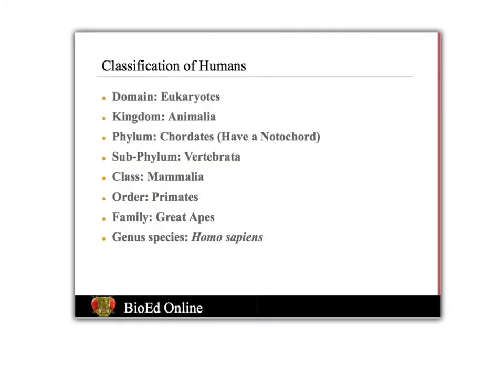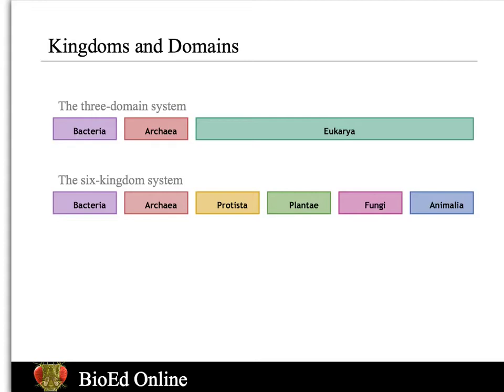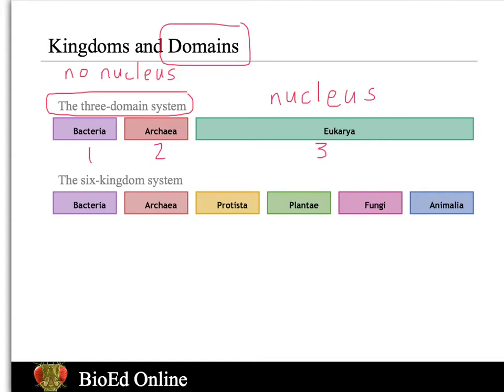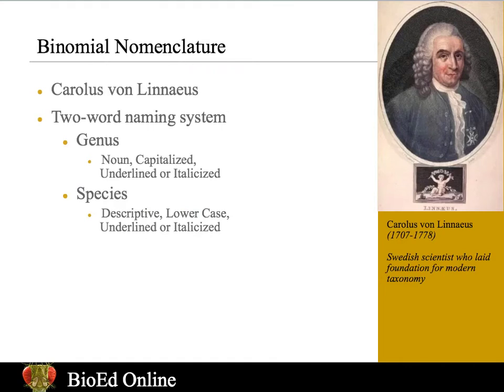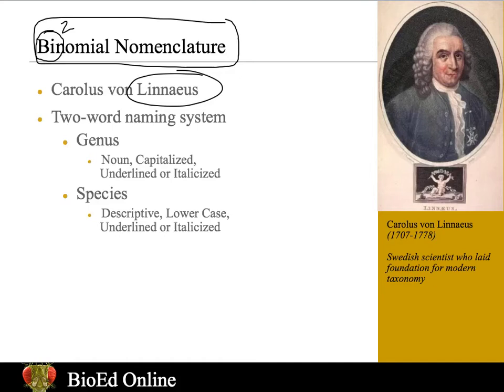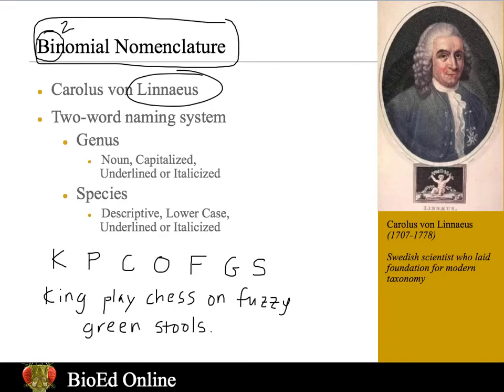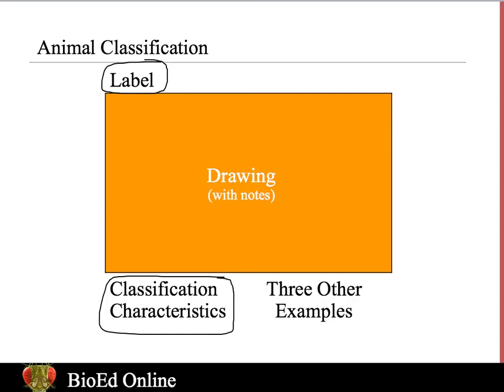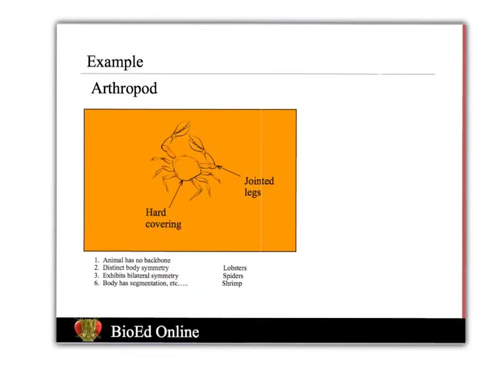Unit 2.1 Intro to Classification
Overview of Heirarchical Classification and scientific names.  Introduction to the classification lab.